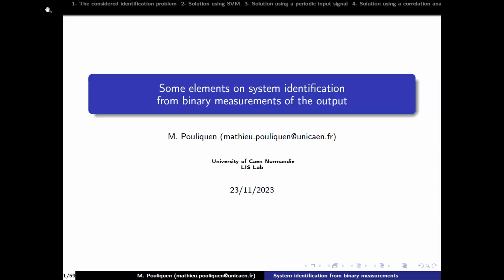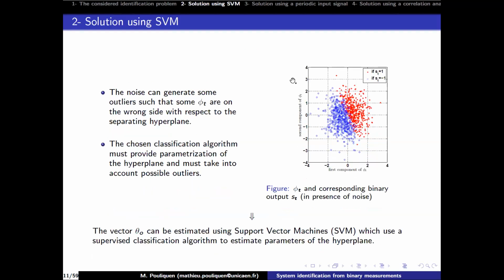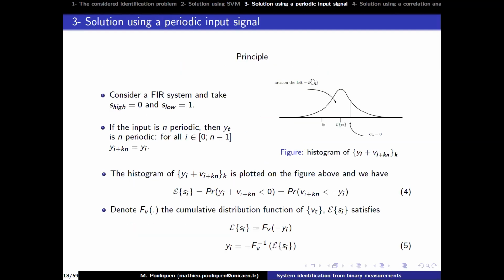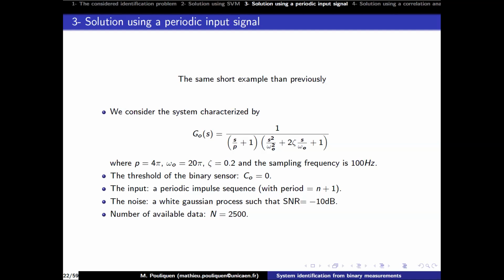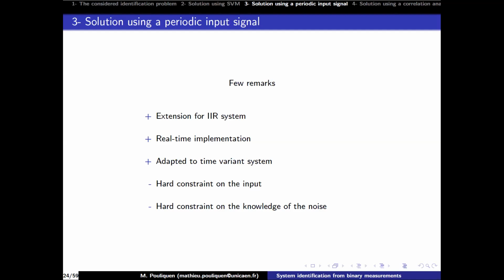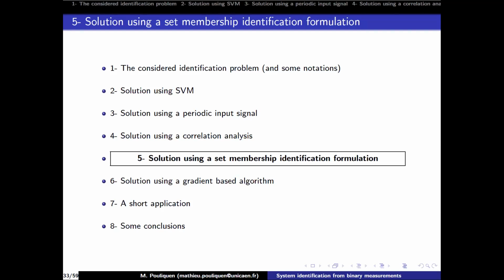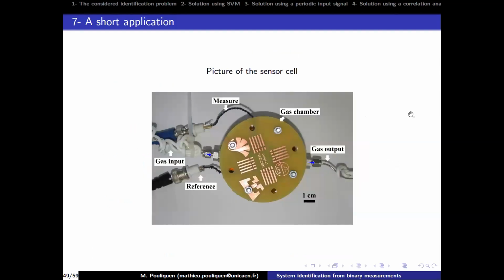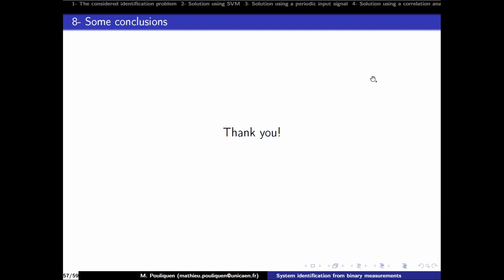Some elements on system identification from binary measurements of the output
Mathieu Pouliquen
French Identification Group - CT Identification SAGIP